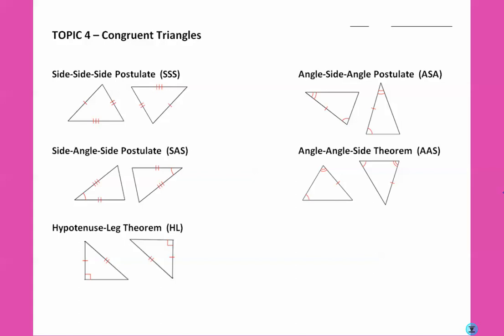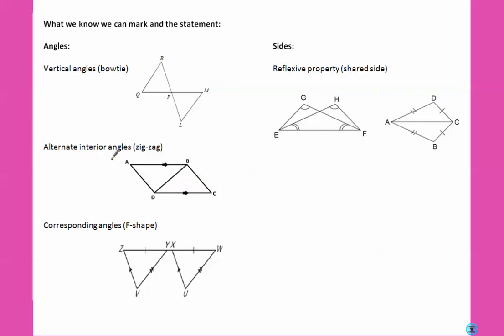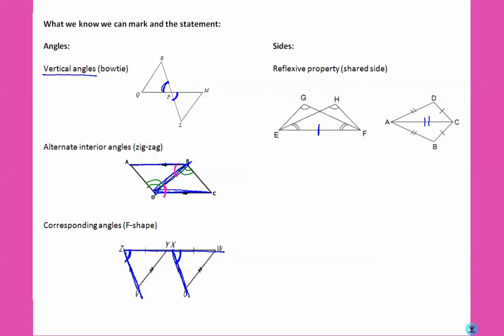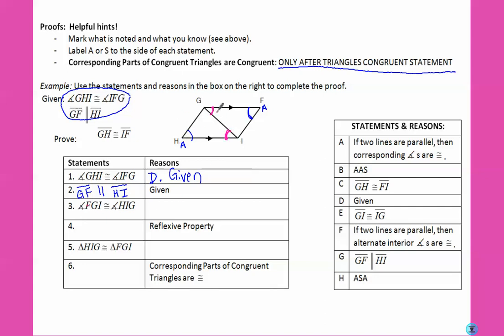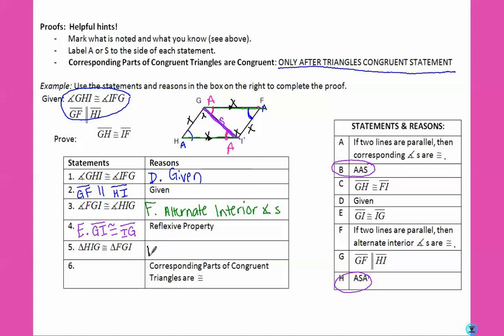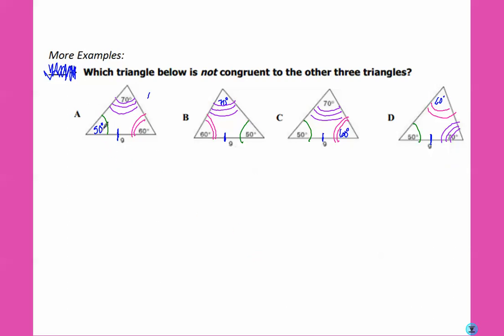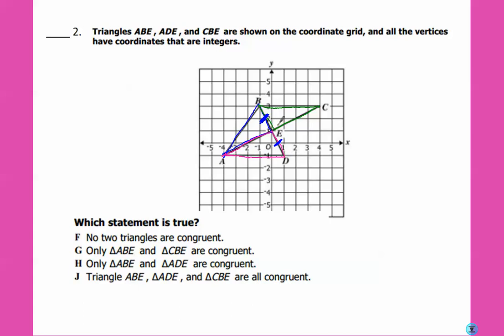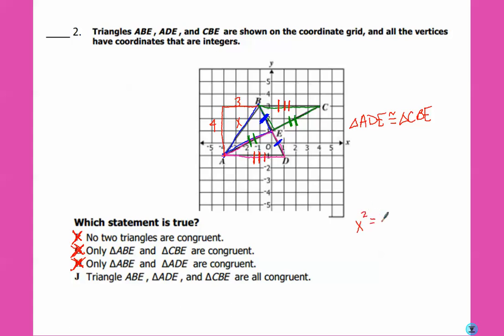Topic 4 - Congruent Triangles